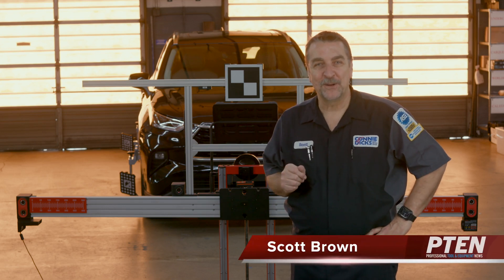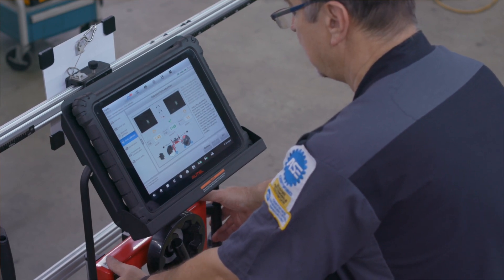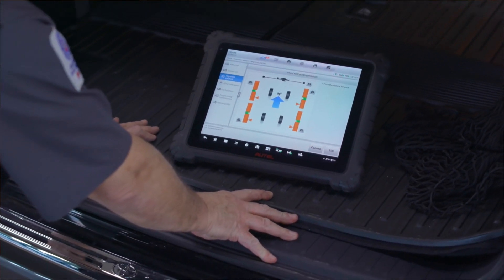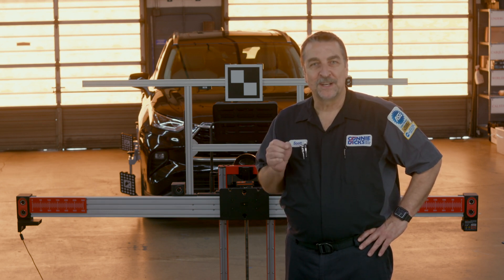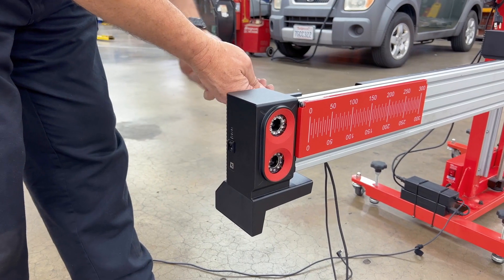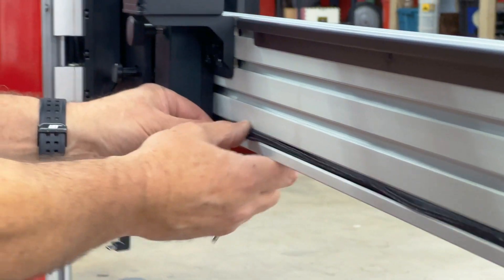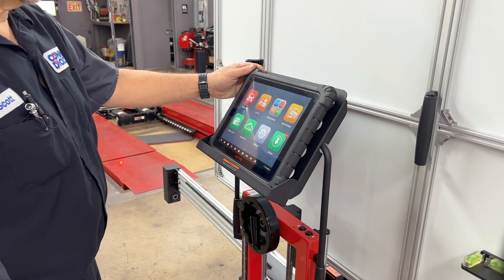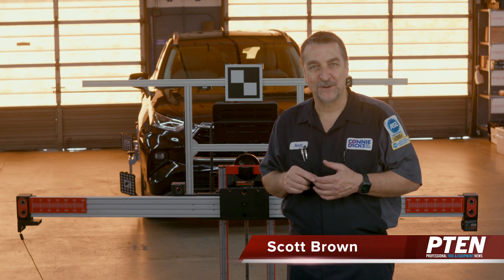PTEN Tool Review: Autel IA800 ADAS Optical Positioning System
In this video, Scott Brown, shop owner and contributing technical editor for Vehicle Service Pros, demonstrates how to attach the Autel IA800 Optical Positioning System parts to your existing Autel standard calibration frame so your team no longer has to rely on manual measurements.